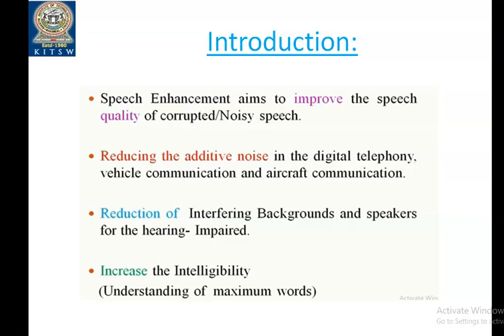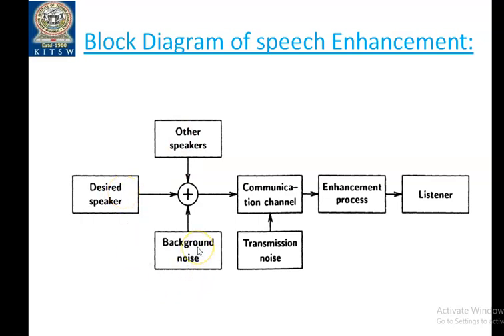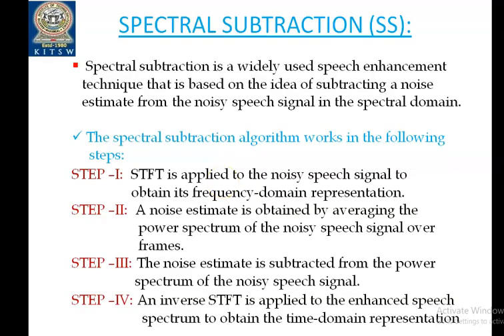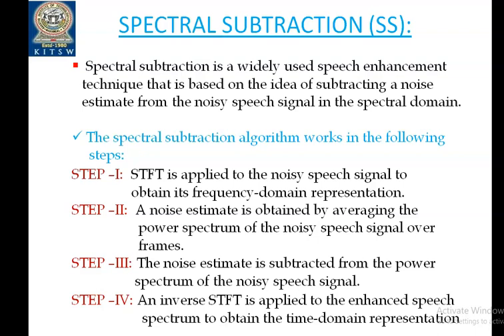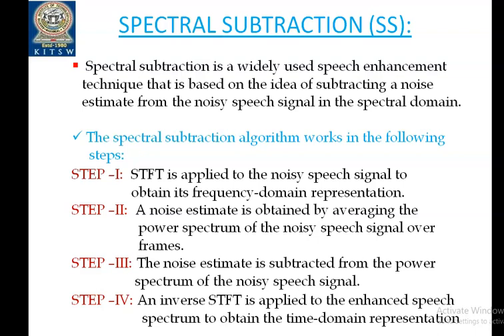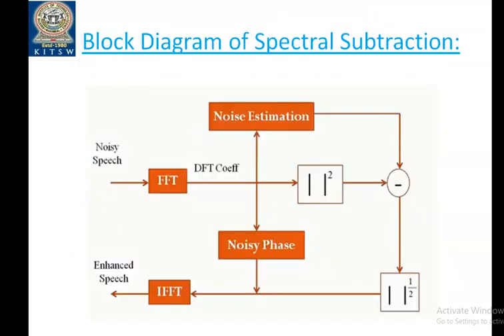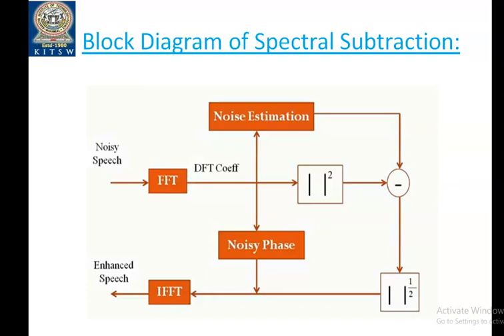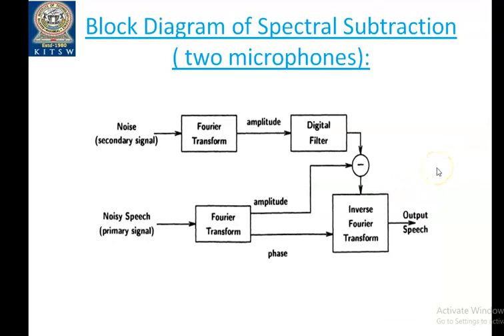DSPS CDT24 SS Method